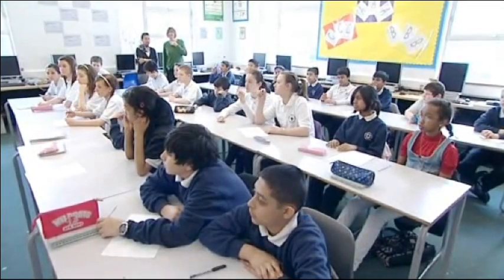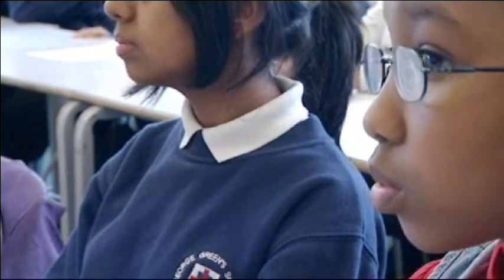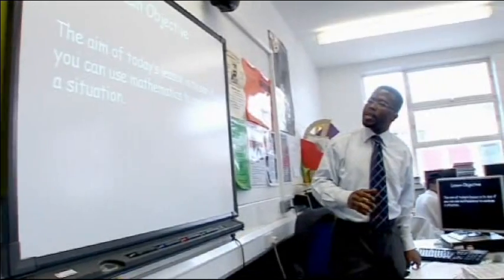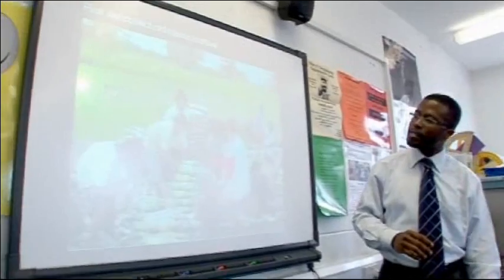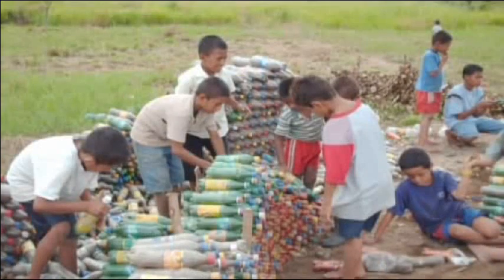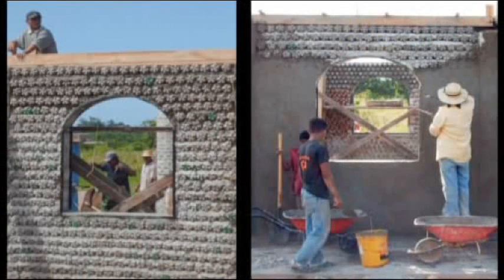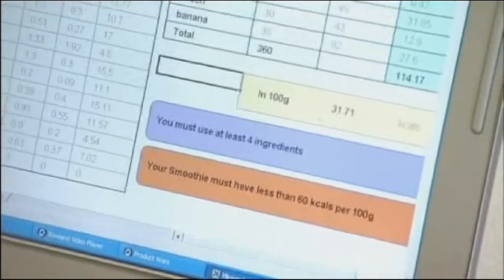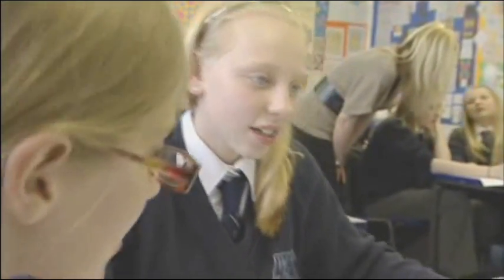The impact of inquiry based learning on students and teachers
The video shows how an IBL lesson in mathematics might look like, but it does not pretend to be an ideal example. The video offers you the possibility to observe some key pedagogies and to reflect on how the teacher is trying to initiate and support students' inquiry.

In the second part of the video, students and teachers reflect on the differences between an inquiry-oriented lesson and a "normal" lesson.